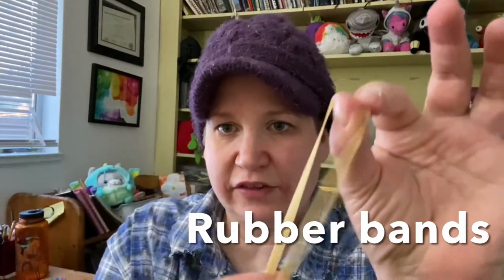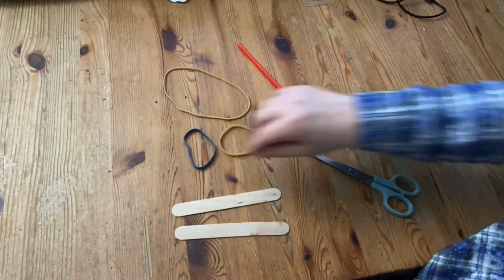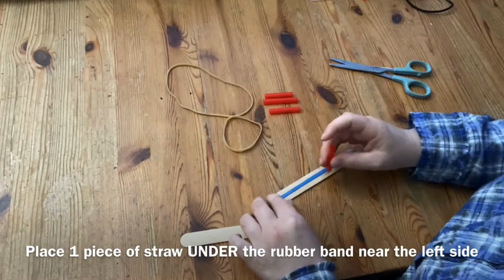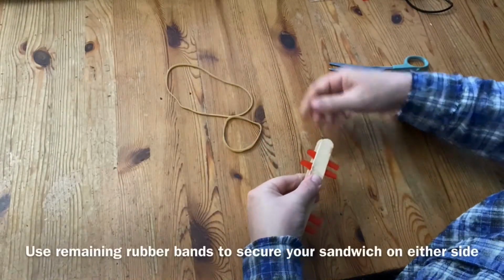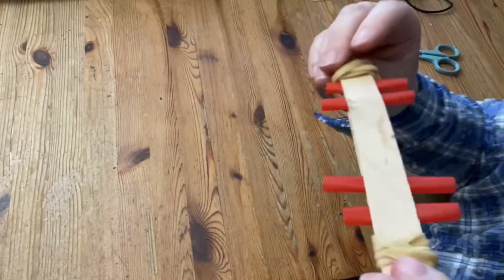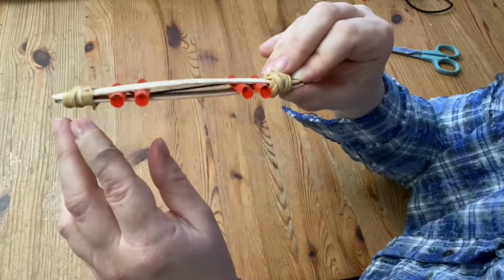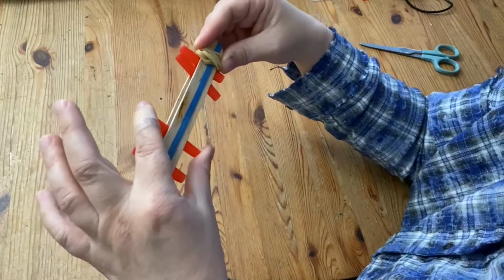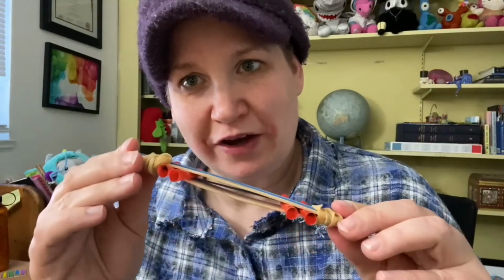DIY Harmonica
This week for Make It Monday, Leslie shows us how to make our own harmonicas and talks to us about sound.

For this project you will need:
- Rubber bands
- Plastic straw
- 2 craft sticks
- Scissors

Gather your things and let's get started!

Timestamps:
00:00 Start
00:07 Introduction
00:35 Materials / Supplies
00:58 Step 1: Stretch 1 rubber band over craft stick
01:35 Step 2: Cut straw into 1-1.5in (4 in total)
01:46 Step 3: Place 2 straw pieces  on either side
02:36 Step 4: Place next 2
03:05 Step 5: Thread Yarn through each hole
03:22 Step 6: Tie a double knot
04:06 Step 7: Tie two strand together on each side
04:32 Step 8: Make 2 knots for arm holes
05:00 Step 9: Fit your toy into arm holes
05:12 Let it Fly
05:20 Outro